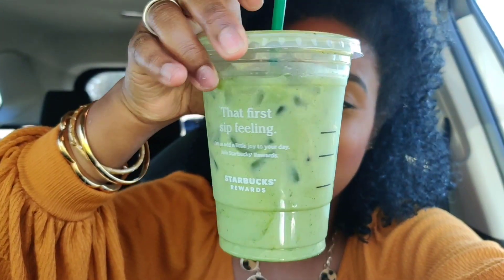Starbucks NEW Spring Iced Pineapple Matcha Review + Benefits & Nutritional Facts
Ok so I wanted to see what all the hype was about! Everyone knows that Starbucks is a very popular coffee shop, and those who don't know what Starbucks is then. I don't know what to even say. In this video I review one of the new spring drinks that launched March 3, 2020. Starbucks NEW Spring Iced Pineapple Matcha drink! Have you tried it?

Camera Used: Samsung Nx 3000
Editing: Filmora
Thumbnail: PicMonkey

**All Products used/discussed were either purchased with my own Money or sent to me! But all opinions are my own**